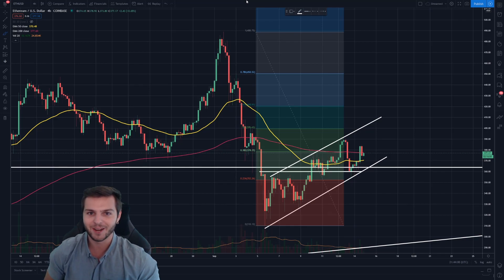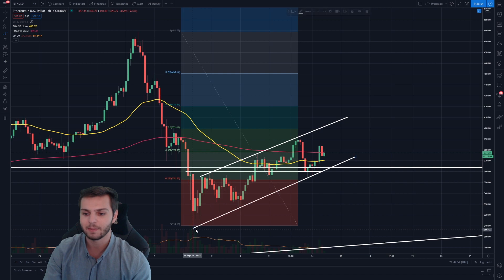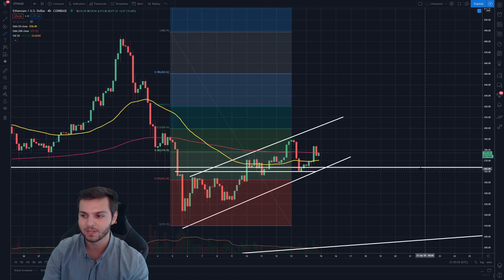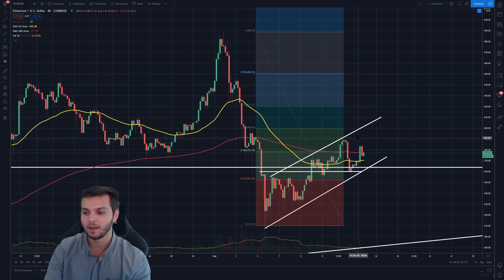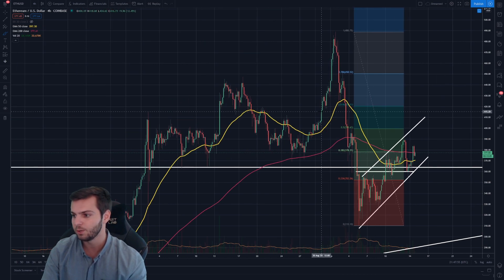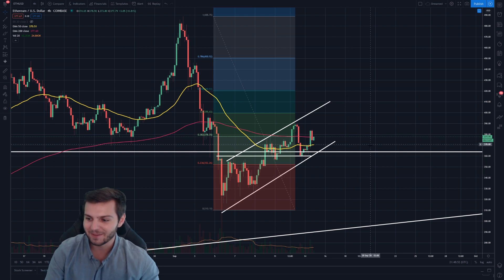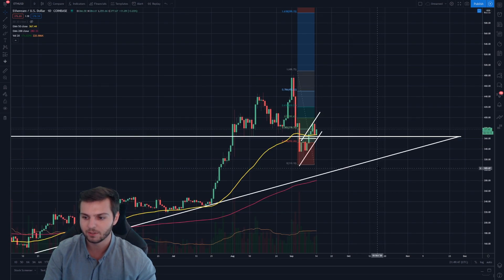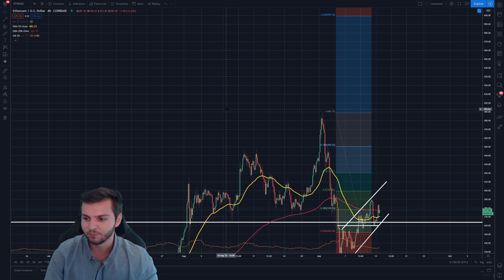Ethereum Is VERY BULLISH and $800 Could Be Next!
Coinbase: $10 of FREE BITCOIN After Signing Up And Buying At Least $100

Binance: $10 of FREE BITCOIN After Signing Up And Buying At Least $100

This is not professional advice this is my opinion and take it as that! Do NOT invest without consulting a professional adviser and do not invest on the sole fact that I made a video about something. Everyone should do their own research and invest in what they believe in. This is JUST my opinion and NOT professional advice and am not responsible for any losses or money spent because of an influence this video may have.